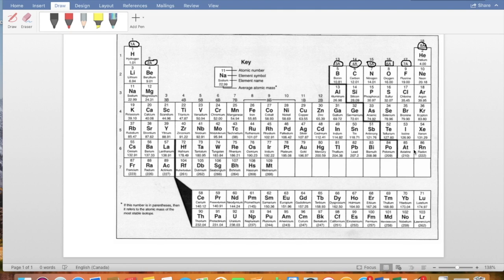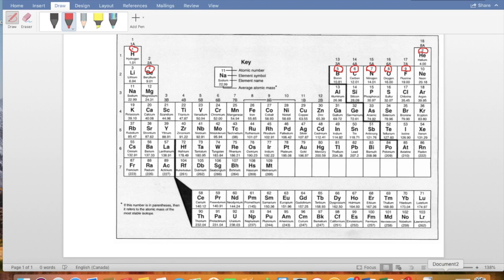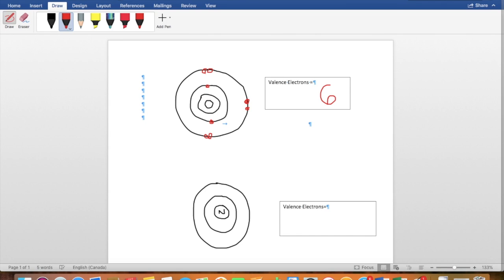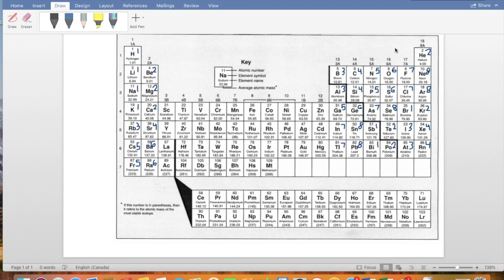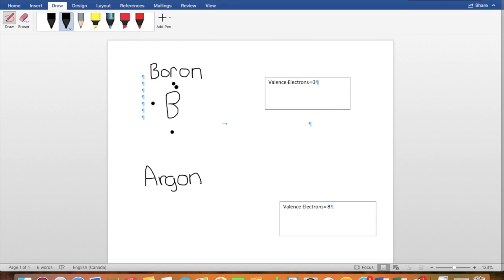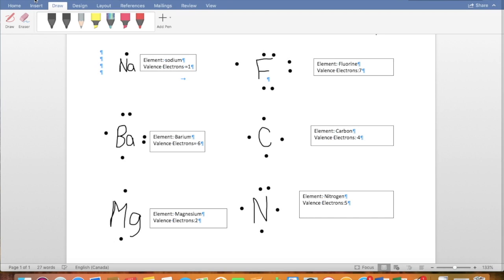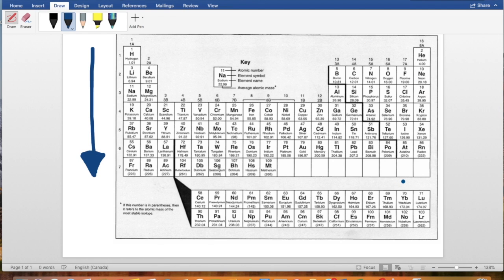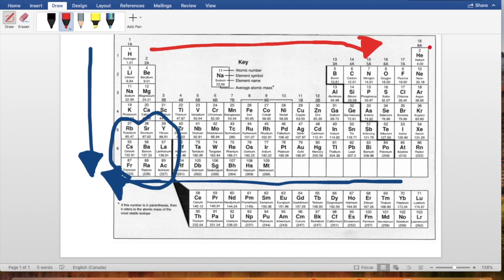Topic 5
This video is about the valence electrons in representative elements, Lewis dot structures and trends in the periodic table.